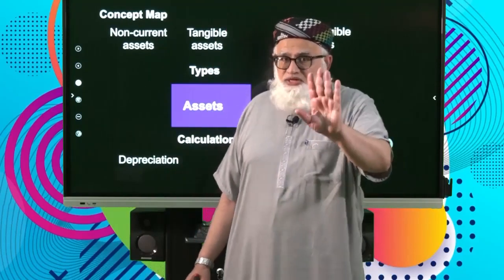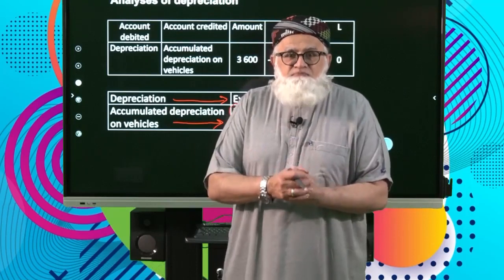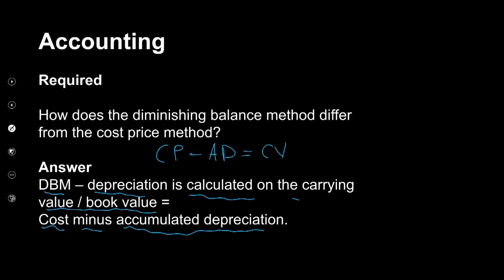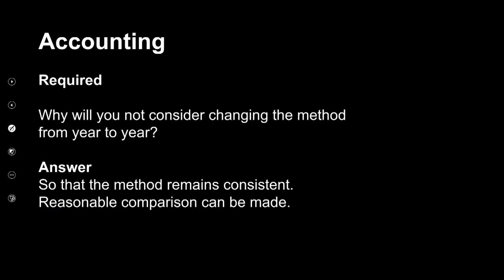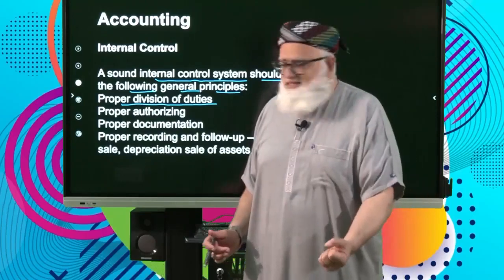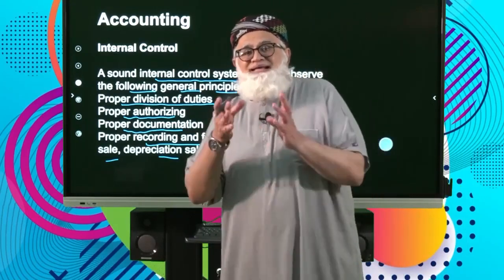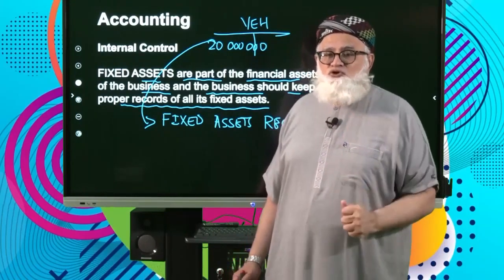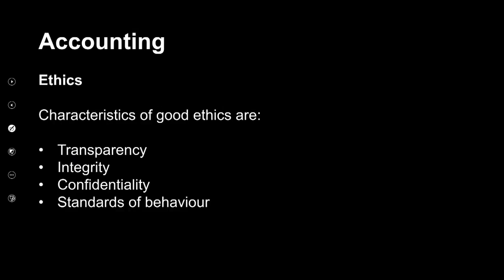Accounting Grd11 Introducing Assets S3